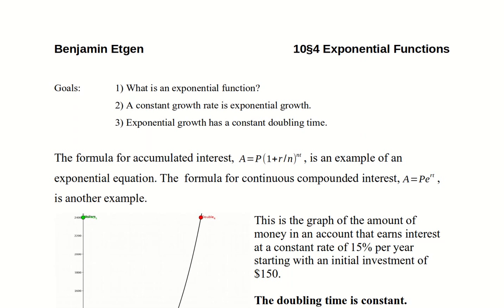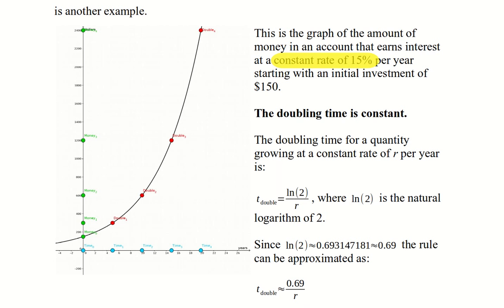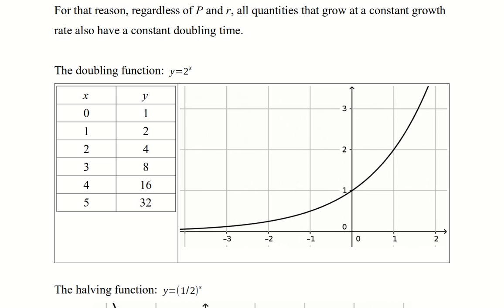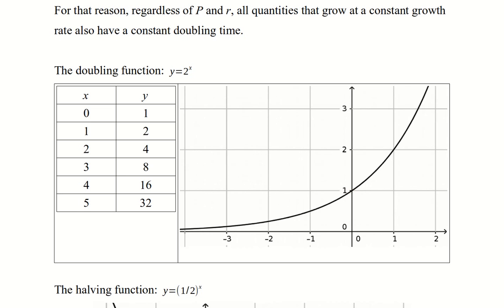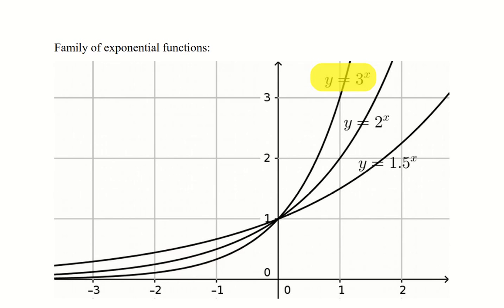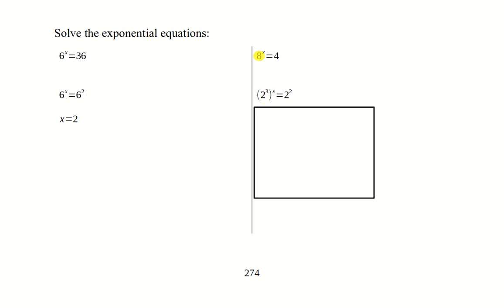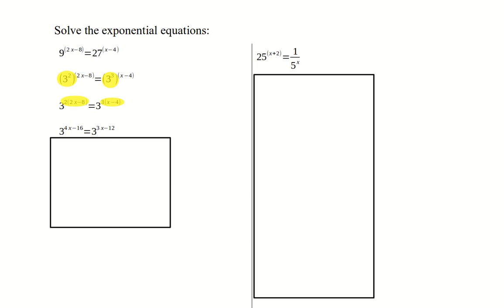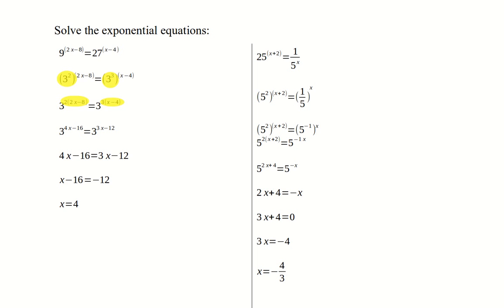M120 Ch10.4 Exponential Functions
Math 120 Video for Chapter 10 section 4. Exponential Functions